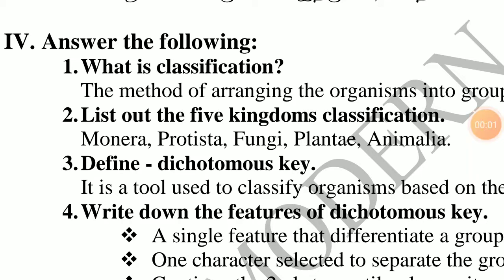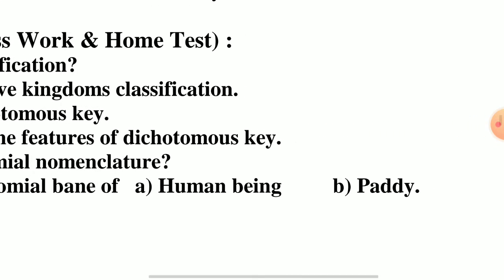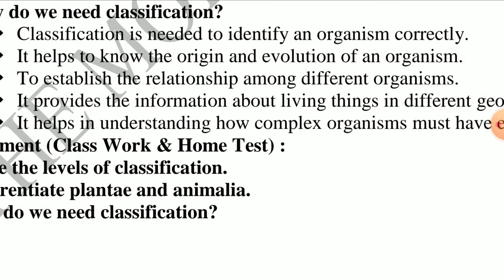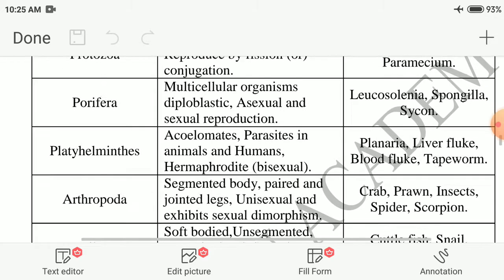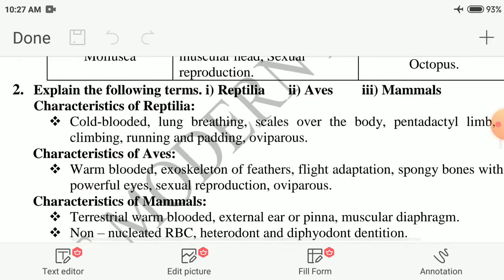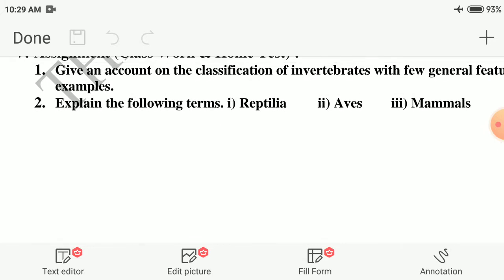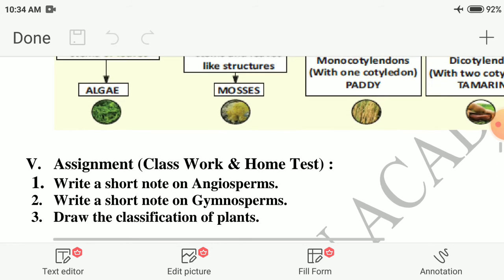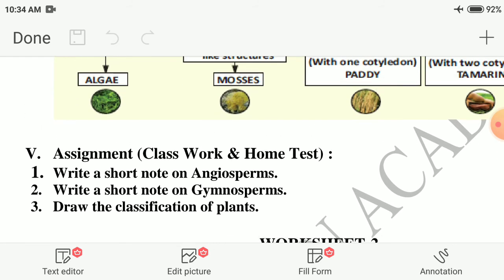24 December 2020